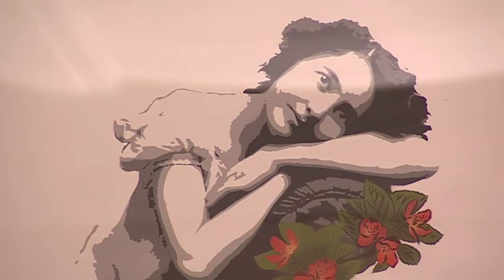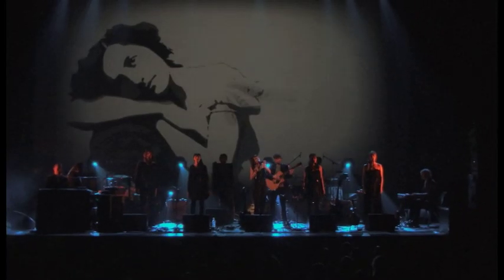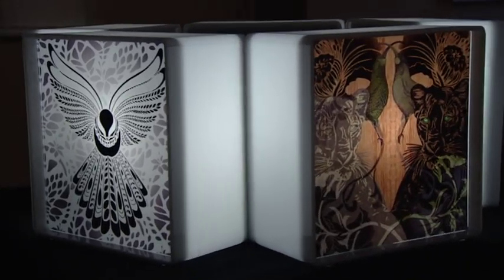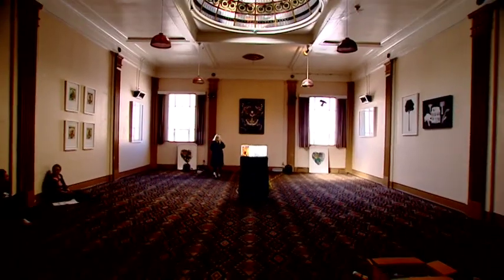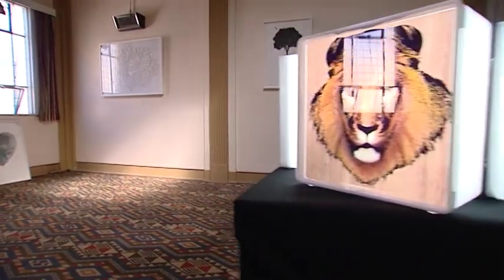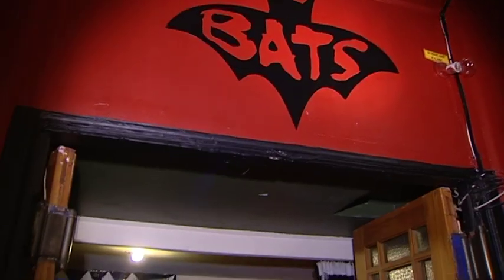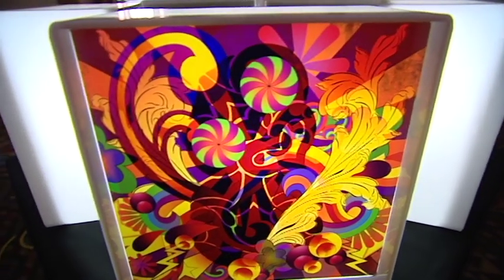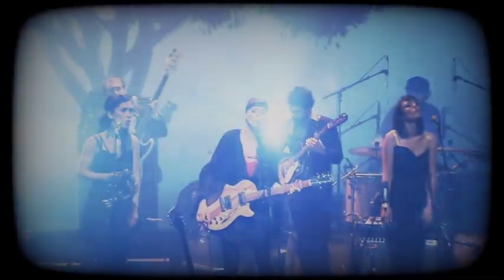Fly My Pretties & Flox Exhibition (TVNZ)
A news piece on the Flox exhibition that launched the FMP IV album.